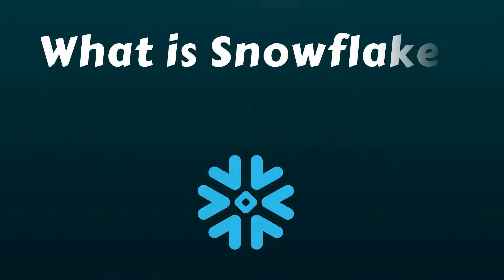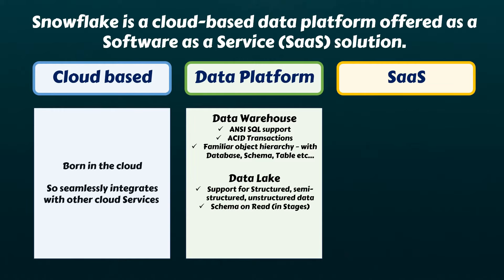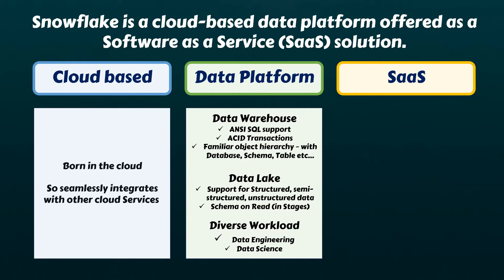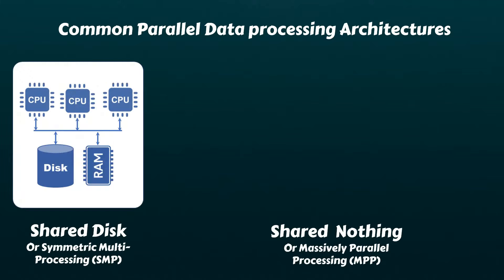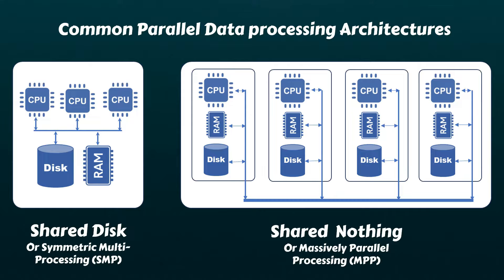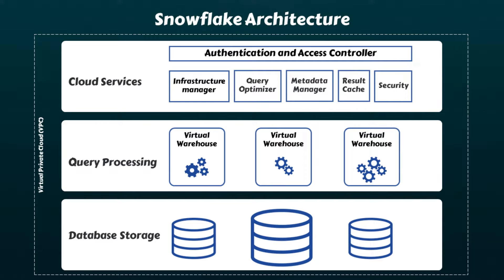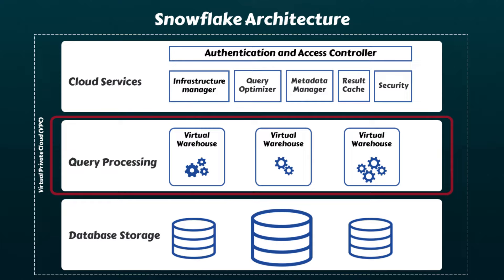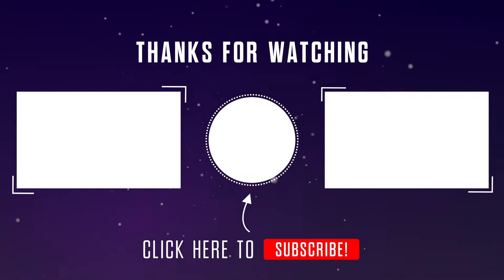Snowflake Overview - Architecture, Features & Key Concepts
Introduction to Snowflake
snowflake tutorial
snowflake training
snowflake overview
snowflake architecture
snowflake certification
snowflake interview
snowflake data warehouse
snowflake why popular
snowflake advantage
snowflake login
snowflake short tutorial
snowflake cloud
snowflake data
snowflake database
what is snowflake
SnowPro Core COF-C02 Exam
snowflake architecture diagram
snowflake architecture design
snowflake architecture on aws
snowflake architecture layers
snowflake architecture icons
azure snowflake architecture
matillion snowflake architecture
databricks snowflake architecture
aws snowflake architecture diagram
snowflake introduction
snowflake introduction video
snowflake introduction ppt
snowflake introduction course
snowflake introduction pdf
snowflake introduction and history
snowflake introduction tutorial
snowflake introduction youtube
snowflake database introduction
introduction to the snowflake data cloud
Snowflake Cloud Data Platform
What is Snowflake known for?
What are the main features of Snowflake?
What is so great about Snowflake?
Is Snowflake an ETL tool?
Snowflake overview ppt
Snowflake overview pdf
what is snowflake database
snowflake documentation pdf
snowflake aws
snowflake vs aws
What is Snowflake introduction?
What Snowflake is used for?
What is the description of a Snowflake?
Why is Snowflake so popular?
Snowflake introduction example
snowflake documentation
What is the Snowflake architecture?
What best describes the Snowflake architecture?
What is the main purpose of Snowflake?
Is Snowflake better than AWS?
Snowflake architecture example
Snowflake architecture pdf
3 layers of snowflake architecture
4 layers of snowflake architecture